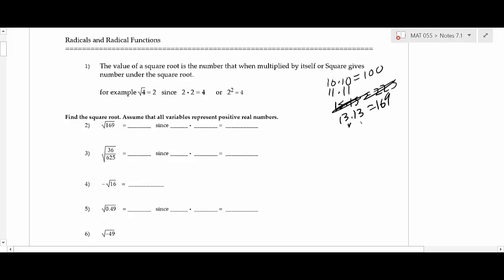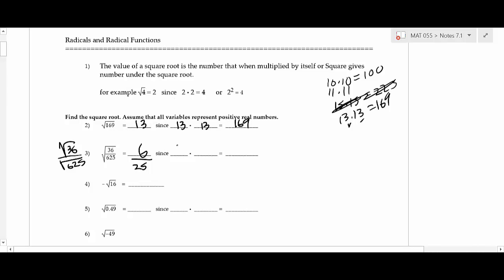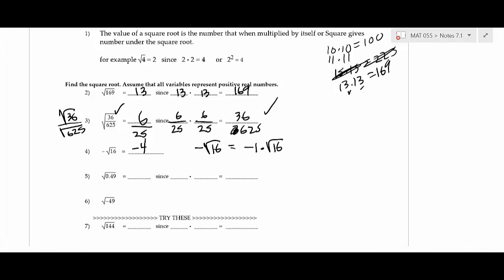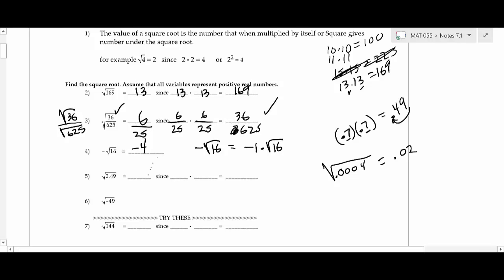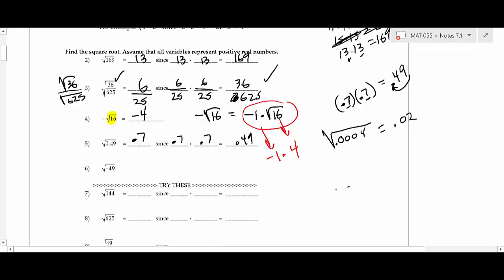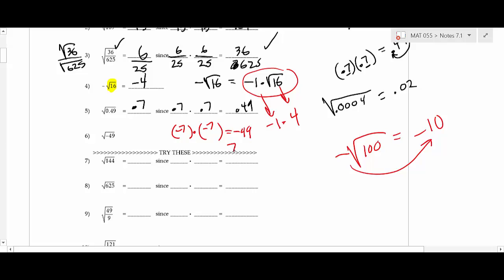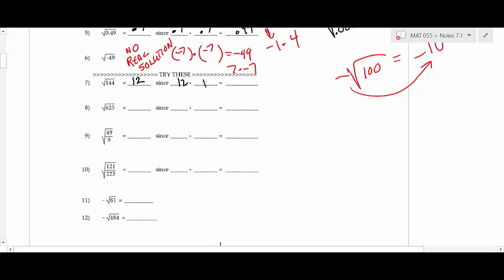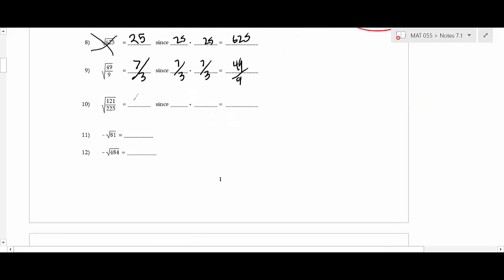MAT 055 Section 7.1 Part 1 Radicals